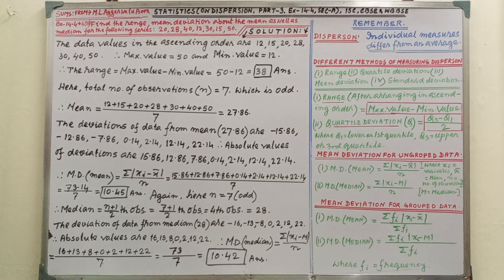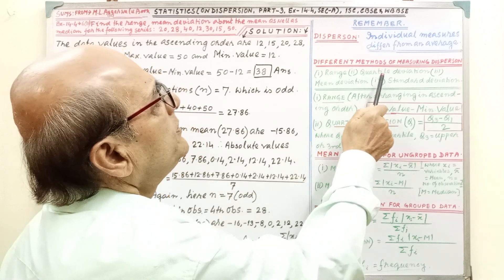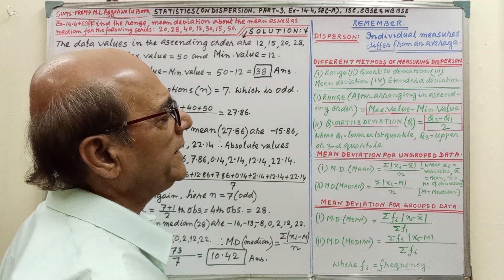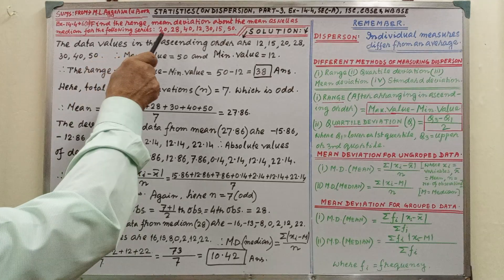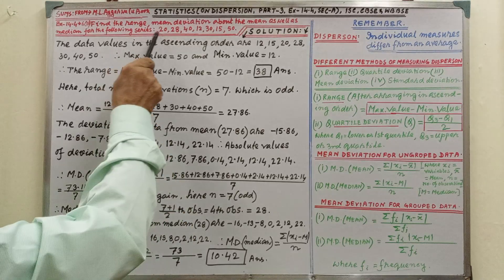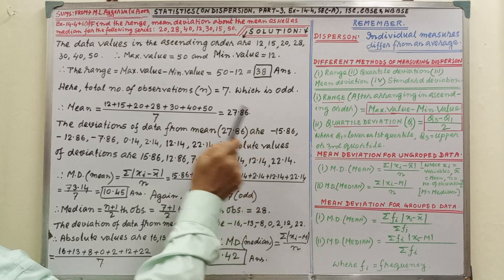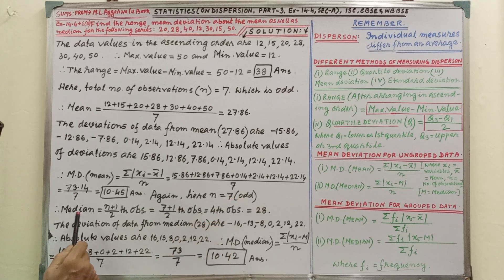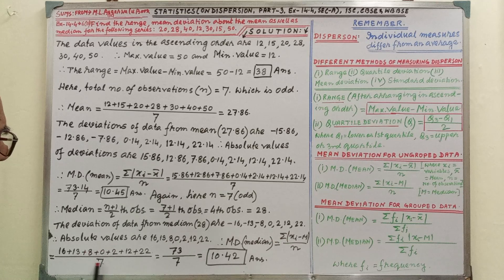Statistics(Part -3, on Dispersion, Ex-14.4,Sec-A), Class -11, ISC, CBSE, WBBSE or Any State Board.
Solution of one sum is explained clearly in this video with Formula. You have to follow the video very attentively only.